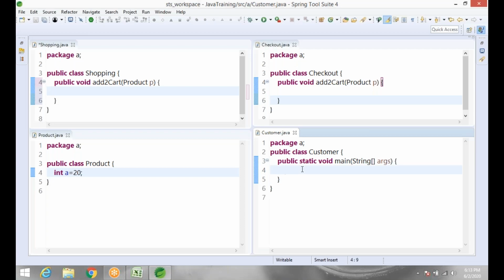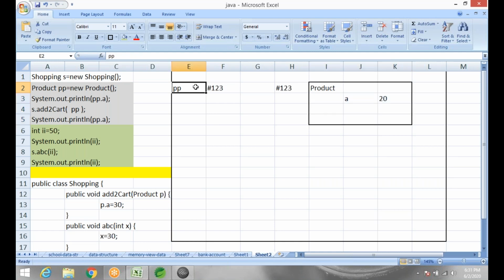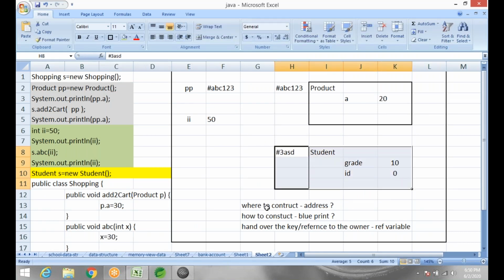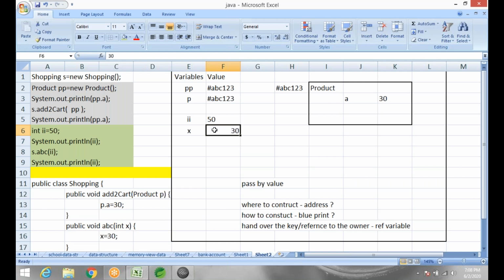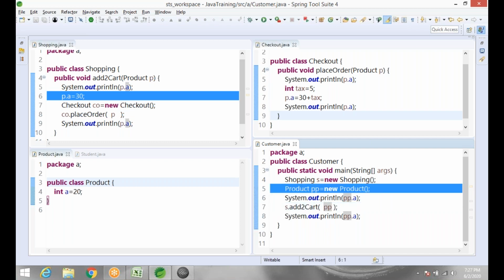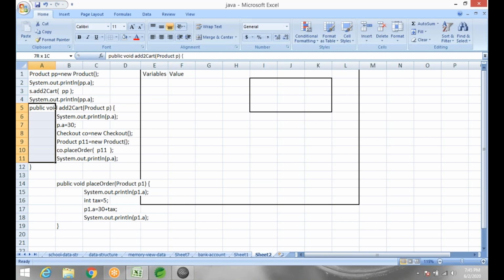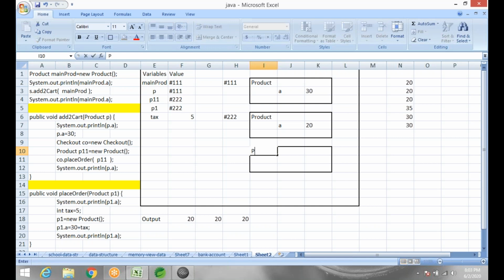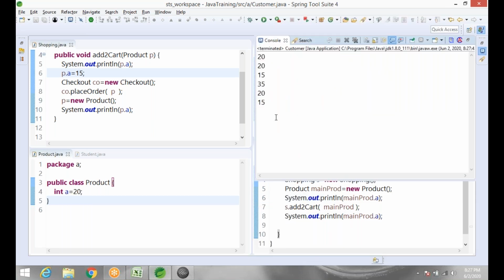Class9 Method_param.mp4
Copy of method_param.mp4